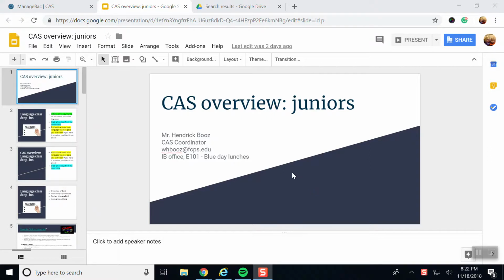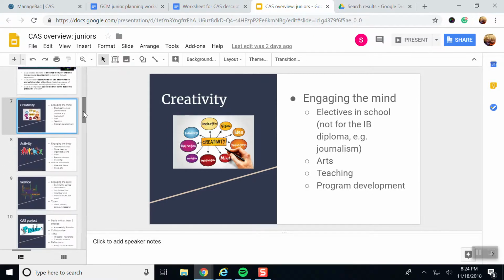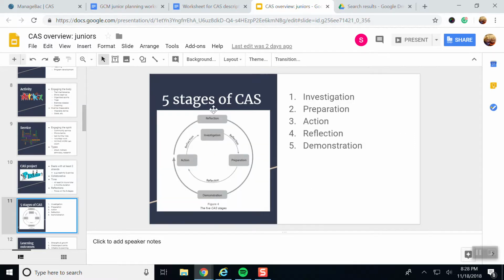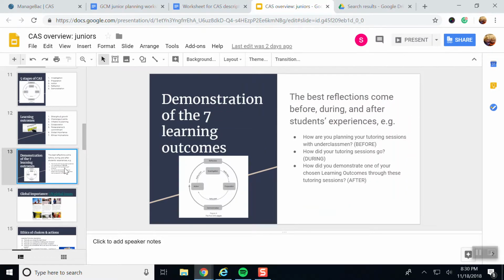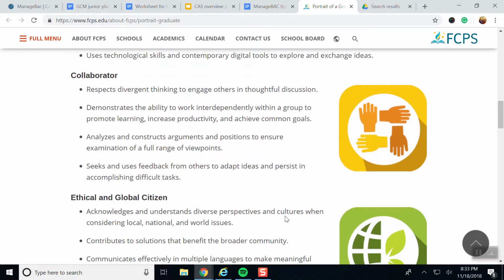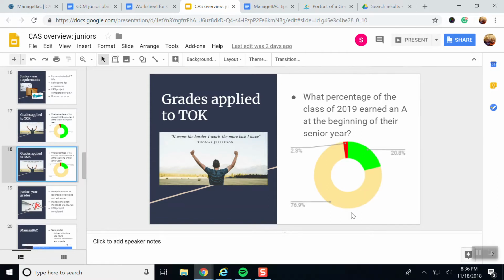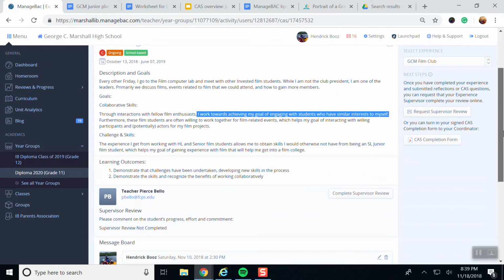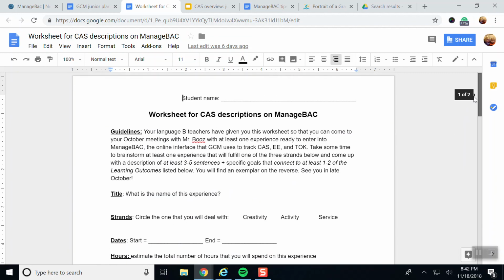CAS fall intro video for juniors